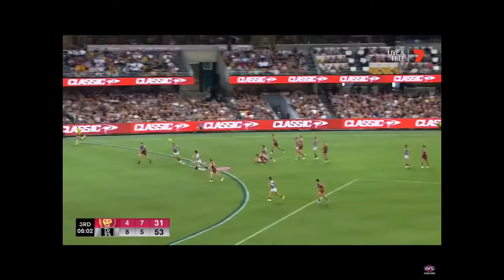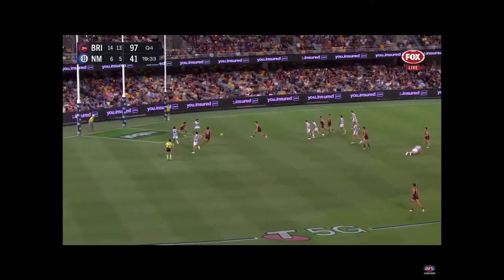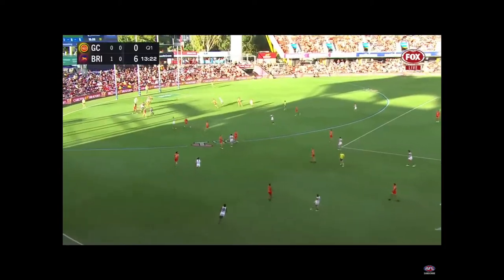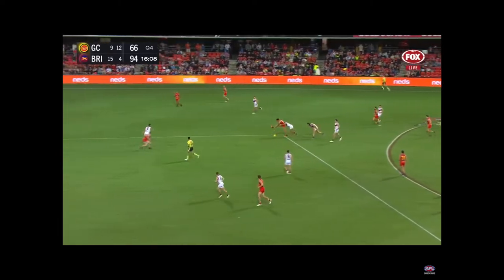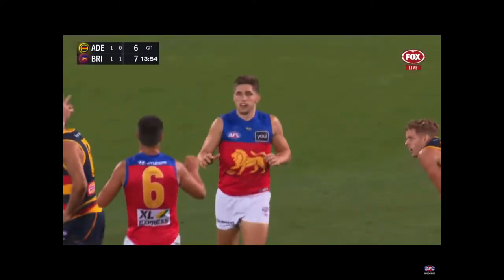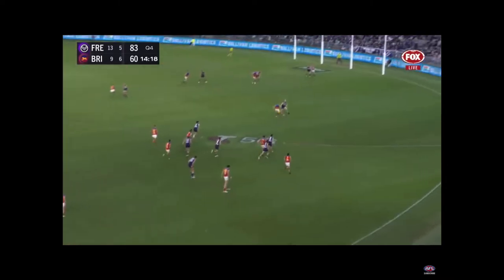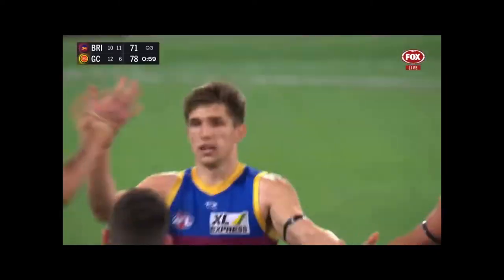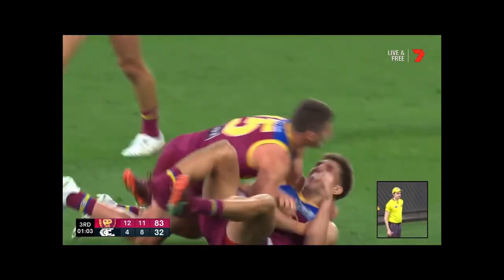Zac Bailey 2022 AFL highlights